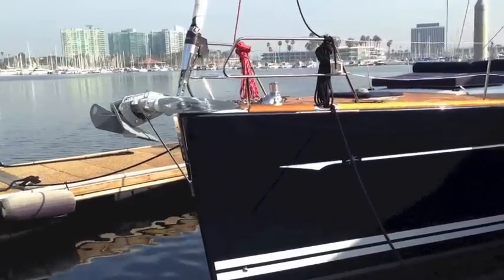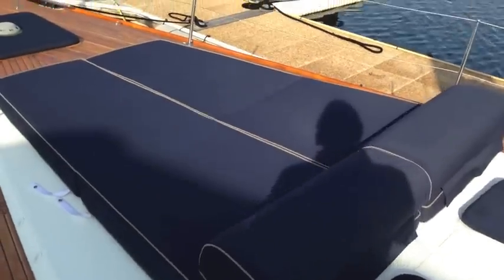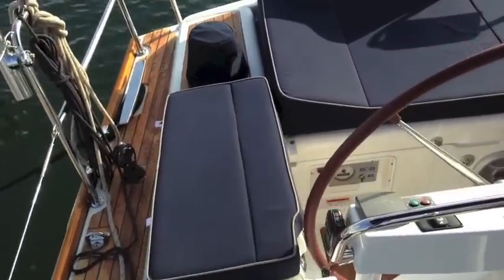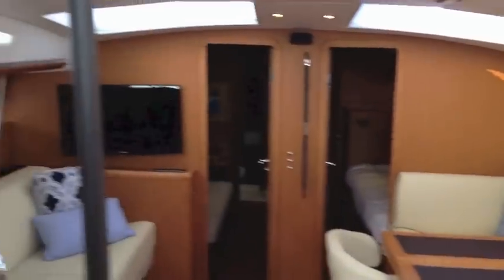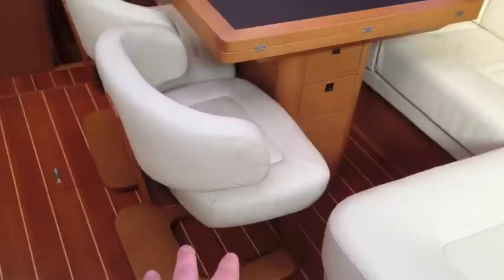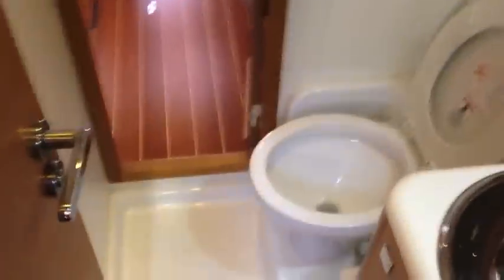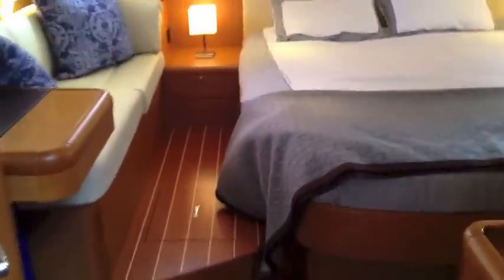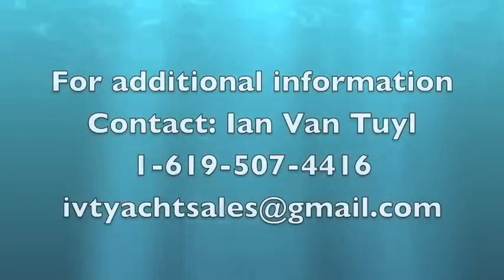Jeanneau 57, 2011 Yacht Sailboat For Sale in California By: Ian Van Tuyl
For additional information and equipment list on the 2011 Jeanneau 57 that is for sale in Marina del Rey California  please feel free to contact me at any time day or night.
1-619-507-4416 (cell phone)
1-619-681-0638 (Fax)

Winner of the Jeanneau Outstanding Dealer Award for 2012, 2013 & 2014
Winner of the Jeanneau Top Dealer for Customer Service Award for 2011, 2012, 2013 & 2014
Winner of the Jeanneau Exceptional Marketing & Sales for 2011, 2012, 2013 & 2014

Your personal referrals are the greatest compliment. Thank You!